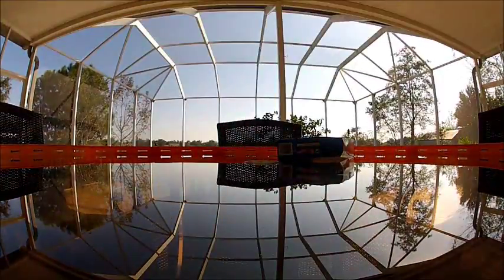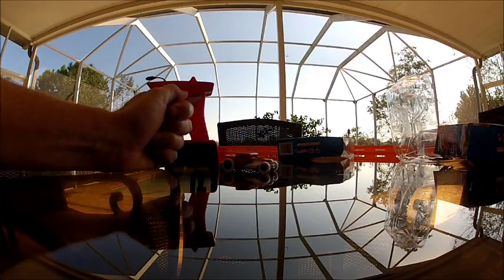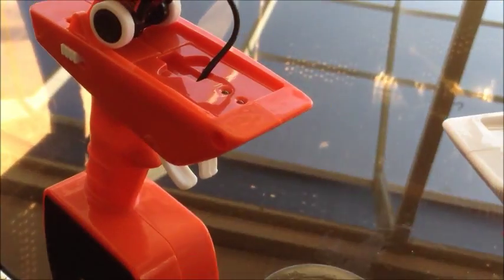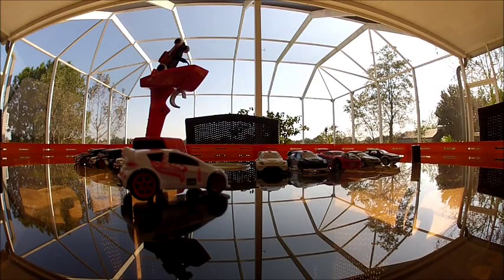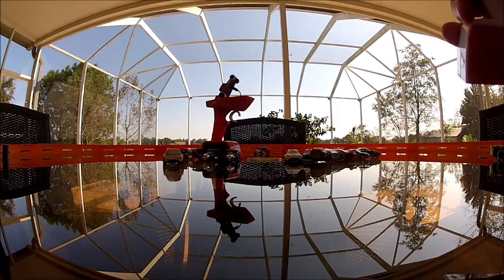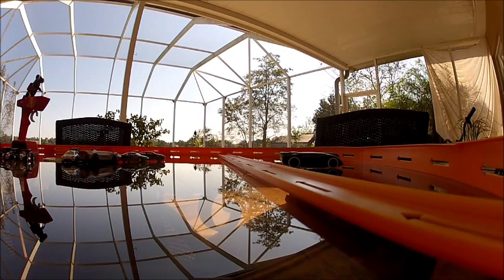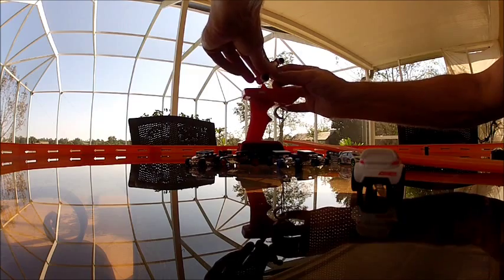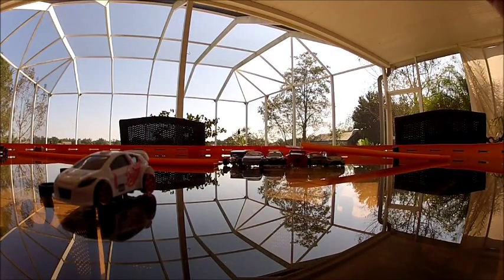TEAM Hotwheels TCR Boneshaker & Rally car... "Playtime"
A looooong video showing the new TCR (Total control racing) Boneshaker and Rally car. Enjoy...